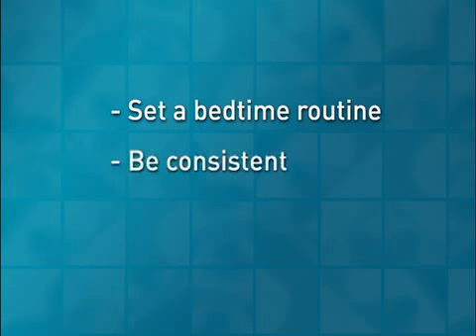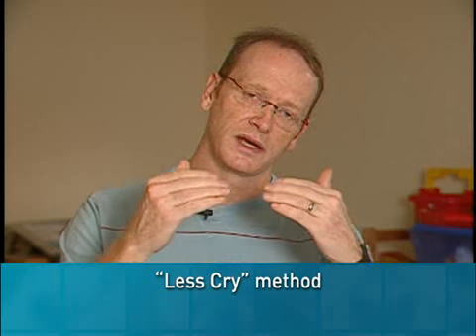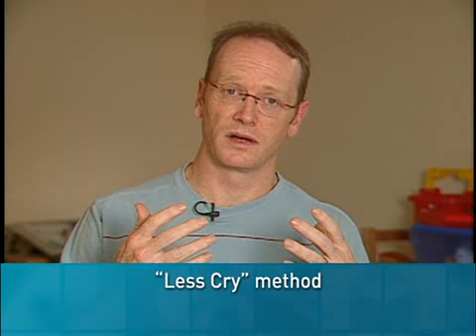Baby Sleep Tips: Part 2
Dr. Mike discusses some techniques you can try